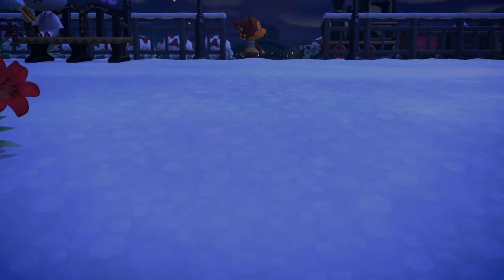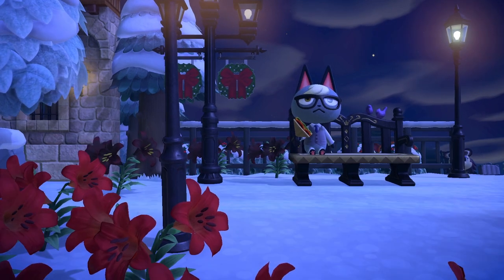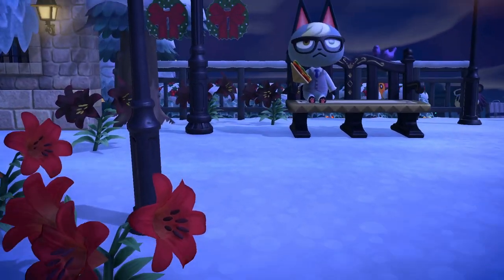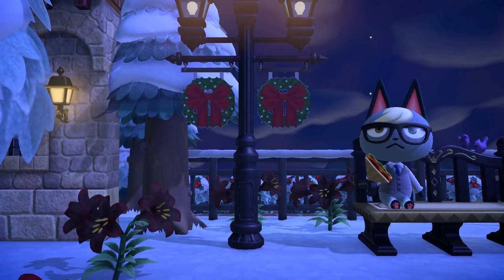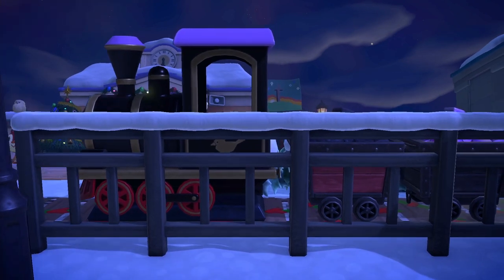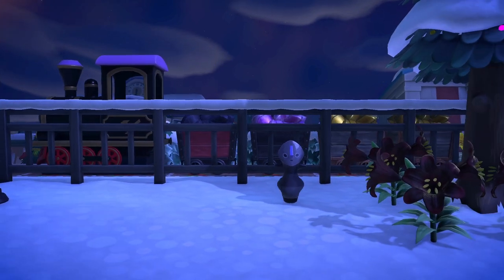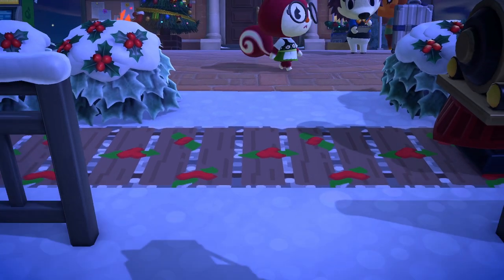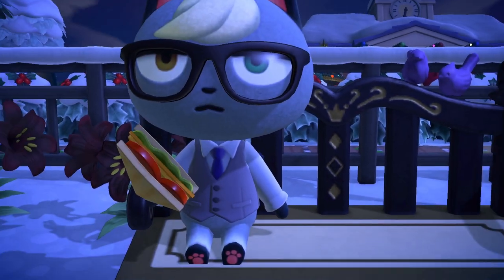MAGICAL Christmas Theme TRAIN DESIGN To Spark Your Holiday Spirit / Animal Crossing New Horizons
It's almost Christmas time, so we have to make a brand new Christmas-themed Train design! We are putting this right in front of residential services. I'm excited to see how that will work...